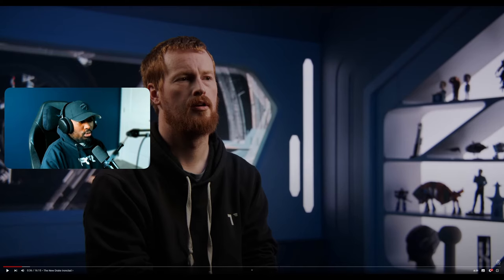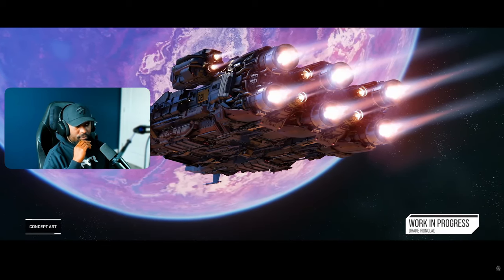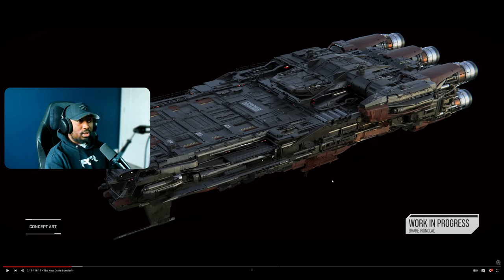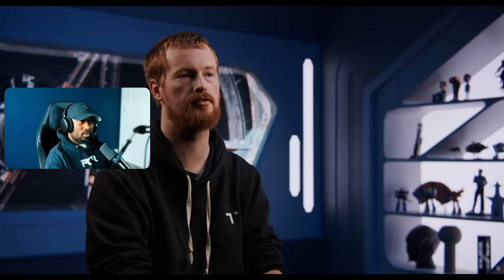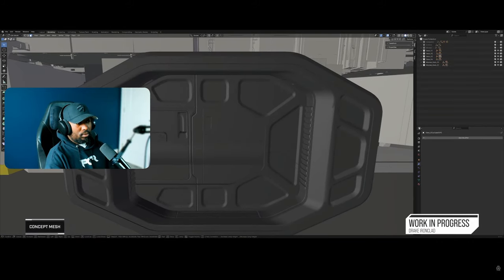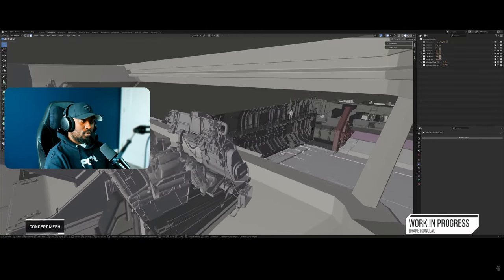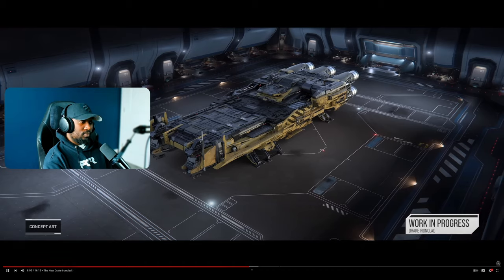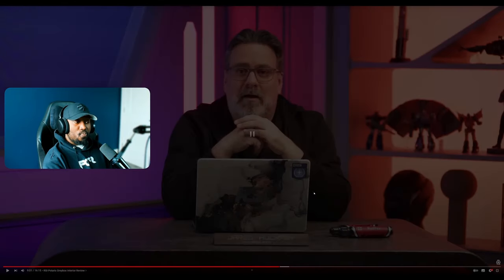An Introduction To The Drake IRONCLAD - Star Citizen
Specs:
Mother Board: gigabyte x670e aorus master
CPU: AMD 7800X3D
Storage: 2x 4TB nVME M.2
Case: White NZXT H9 Flow ATX Mid Tower Case
GPU: Nvidia RTX 4080 Super
Power: Corsair Gold 80+
VRAM: 2x 32 GB(64GB Total) DDR5